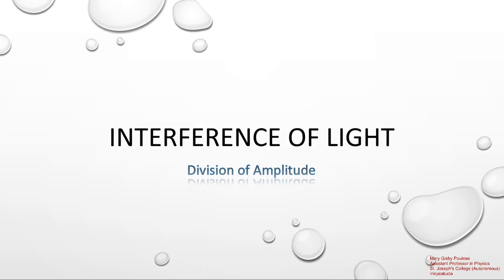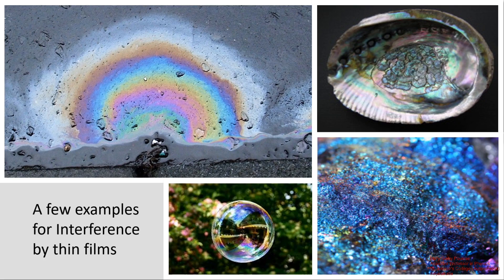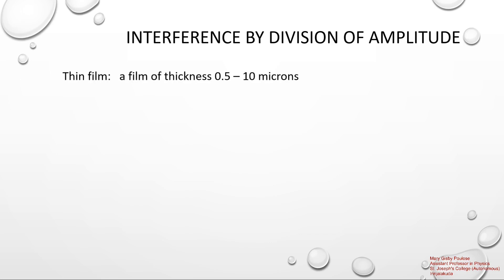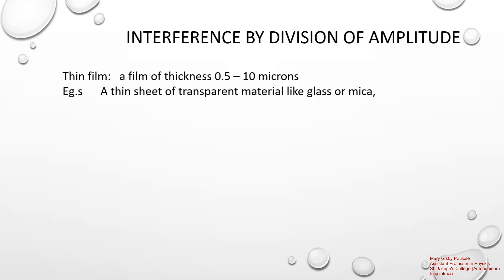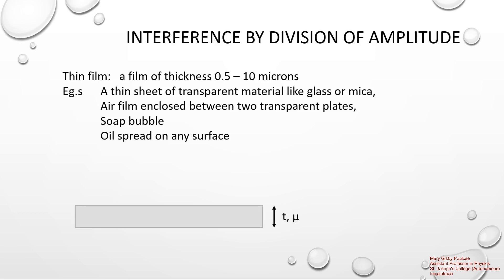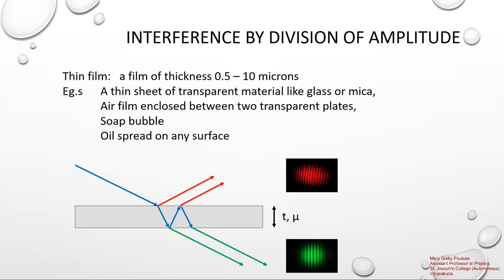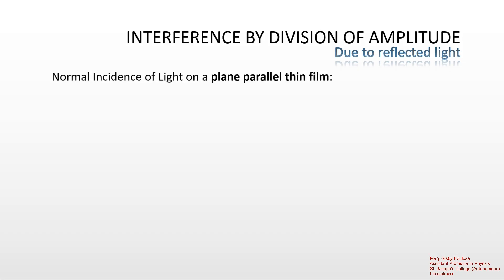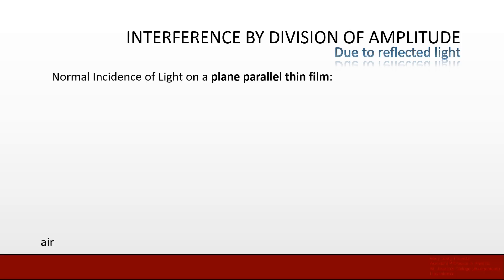Class 18 S5 Optics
Interference of Light by Division of Amplitude - in reflected light.
Normal incidence of light on a plane parallel thin film is discussed.